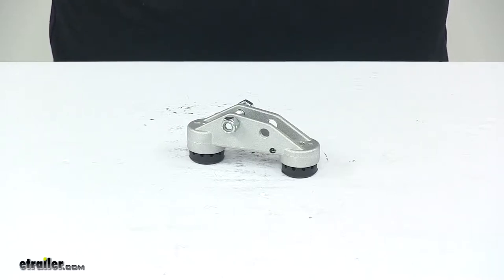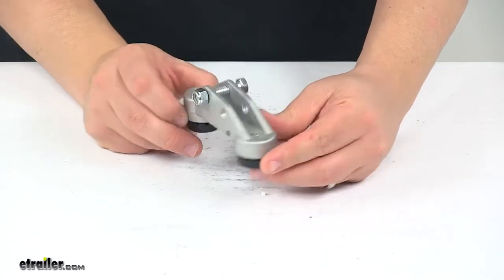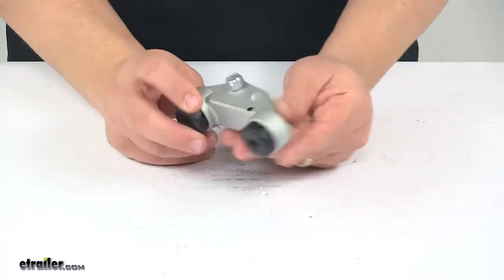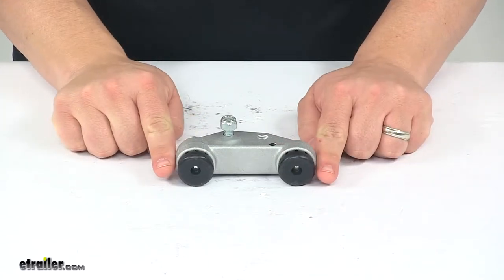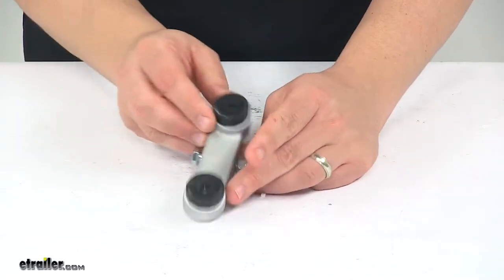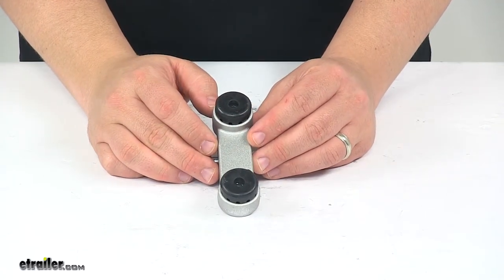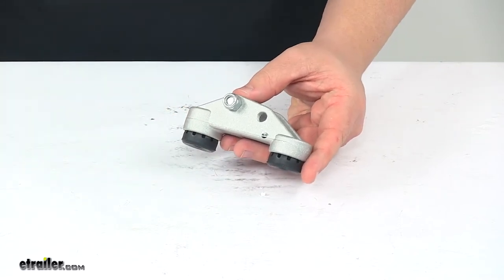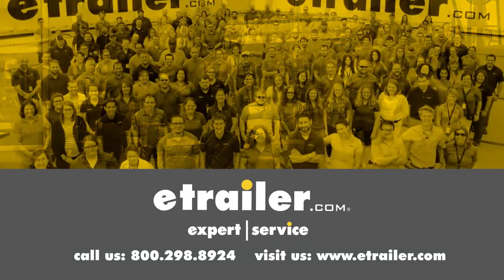etrailer | Jif Marine Boat Accessories 315-FXL Review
Click for more info and reviews of this Jif Marine Boat Motor Accessories:

Speaker 1:          Today we're taking a look at the replacement motor support toggle for a transom saver. This replacement motor support toggle replaces one of the toggles on your transom saver motor support head. It is specifically designed to fit Jif Marine transom savers. The part number is 315-FXJ, 315-FXH, and 315-FXI.When it comes to the construction, we're looking at cast aluminum. Very corrosion resistant. Very strong and durable.

And then we have the rubber grips that provide the strong hold without scratching your equipment.When it comes to the overall dimensions, I took a measurement from outer edge to outer edge. This would be our overall length measurement, and I got a measurement of about four and a half, maybe four and 7/16 of an inch long. I also took a measurement of the width, so edge to edge, measuring the edge of the body to the same point on the other side, and got a measurement of one and 9/32 of an inch wide.One toggle is included, and it comes with new mounting hardware, so that's your bolt and your nylon locknut.That's gonna do it for today's look at the replacement motor support toggle for a transom saver.